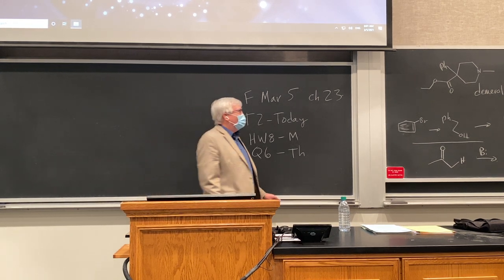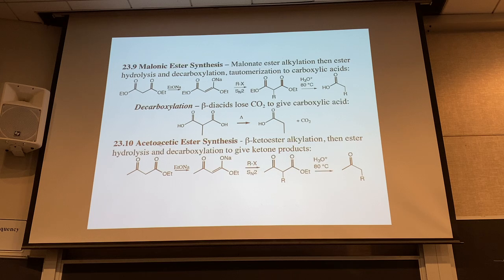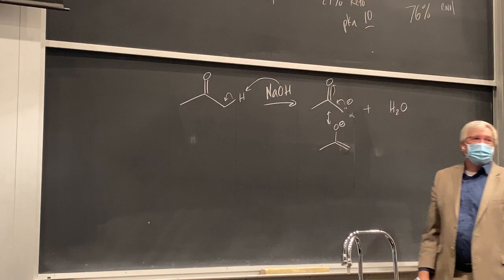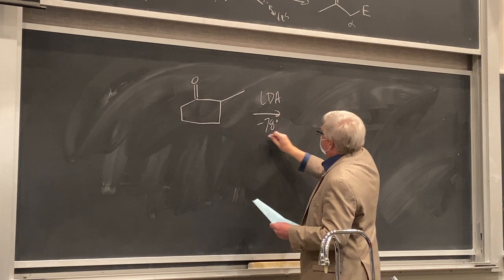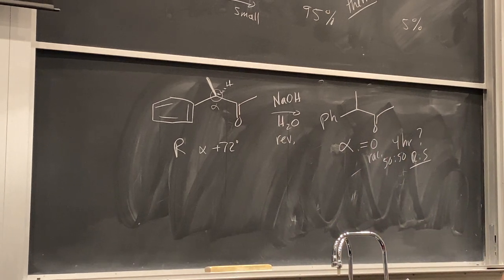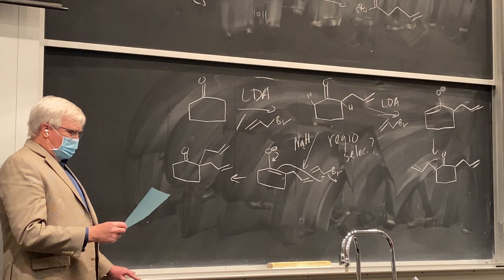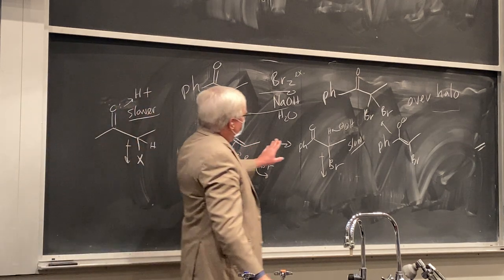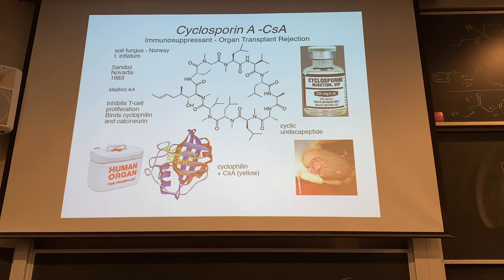Chem352 w2021 Ch.23 part 1